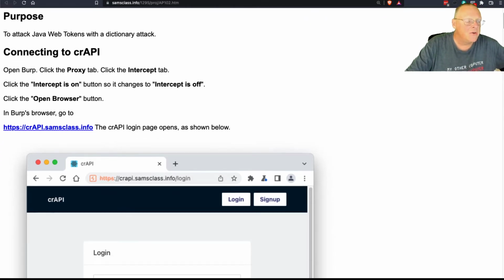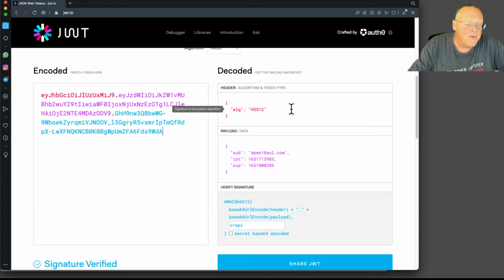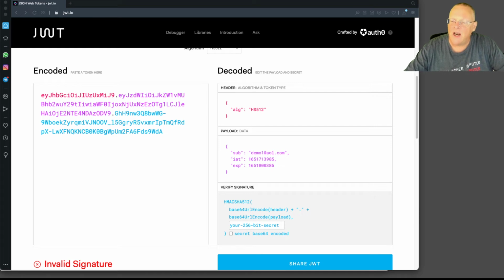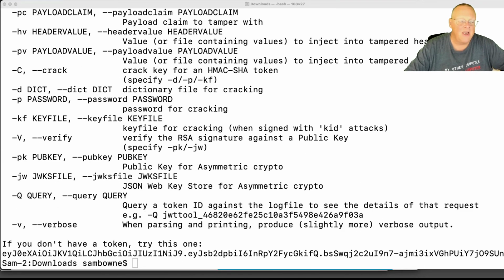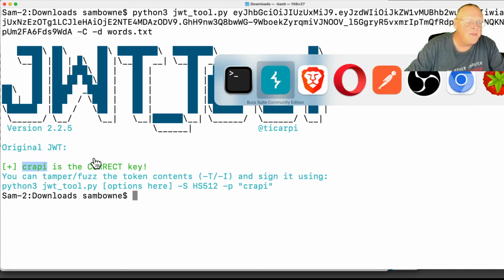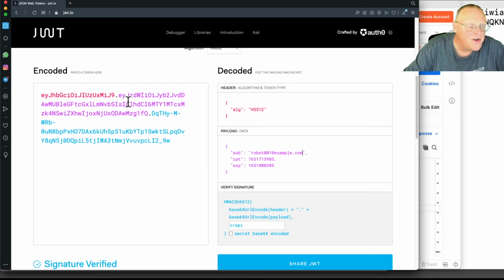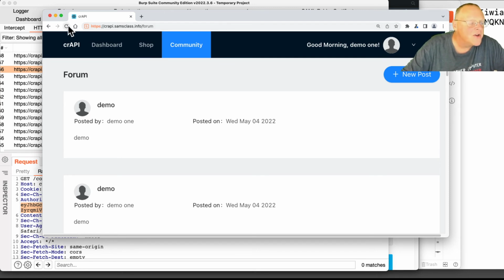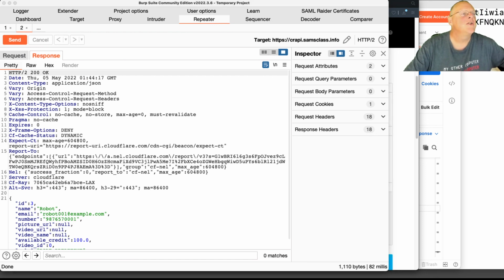AP 102 Cracking a Java Web Token Signature